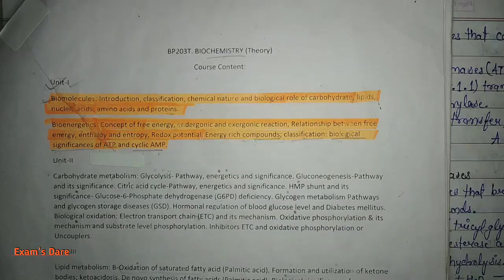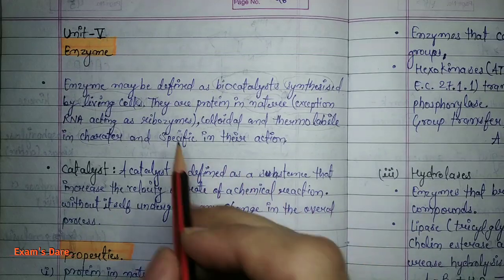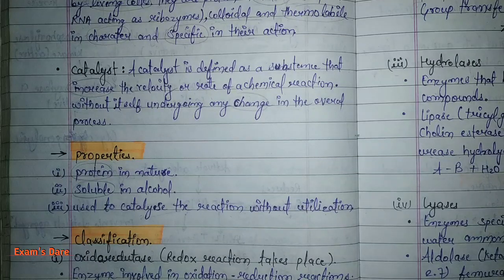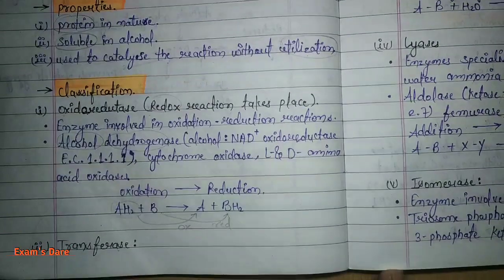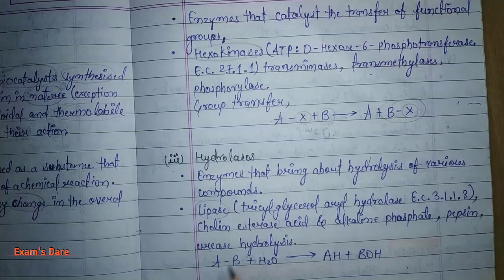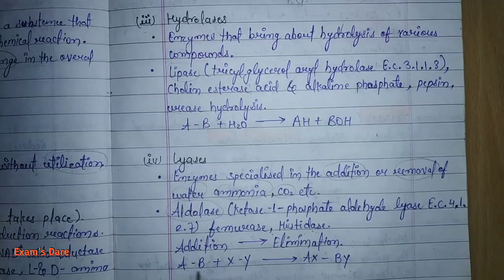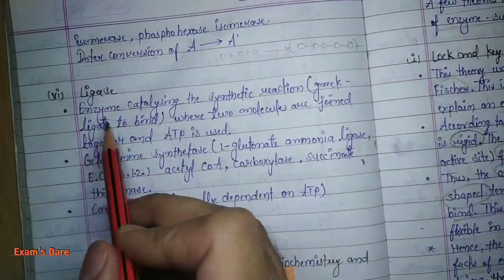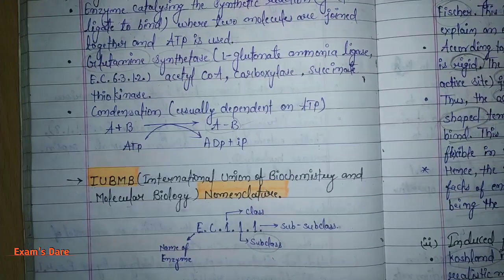ENZYME | PROPERTIES | CLASSIFICATION OF ENZYME | IUBMB NOMENCLATURE |UNIT 5| BIOCHEMISTRY | B PHARMA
EXAMS DARE PHARMACY .

It is official telegram account of " EXAMS DARE PHARMACY ".

Pharmacy hand written notes, practical files, last year question paper with solution, videos regarding pharmacy are free